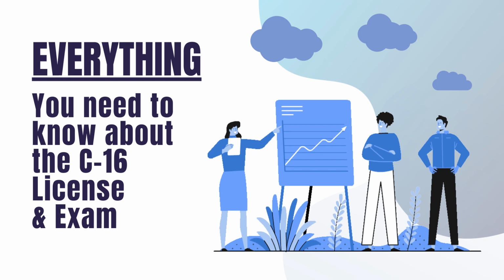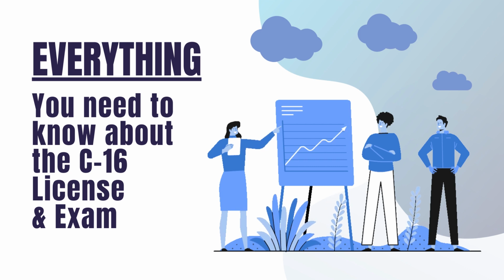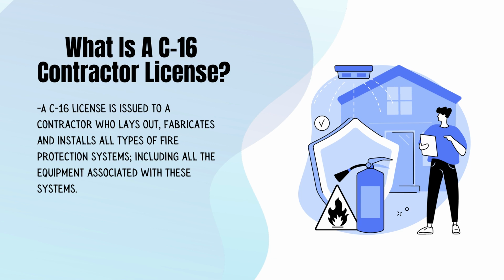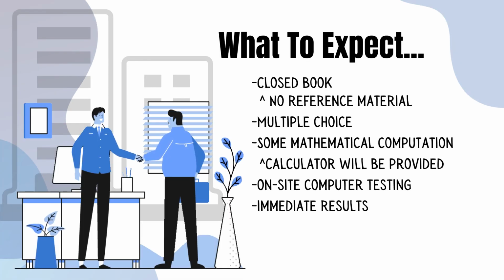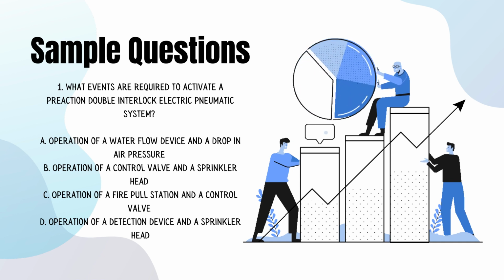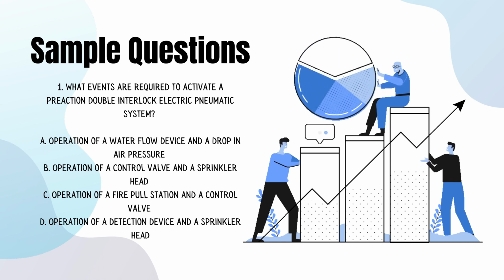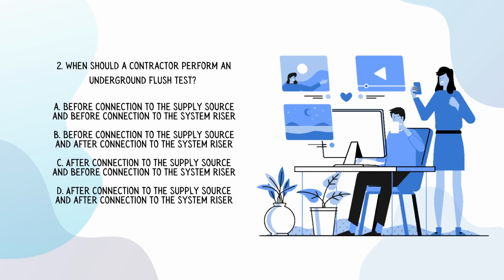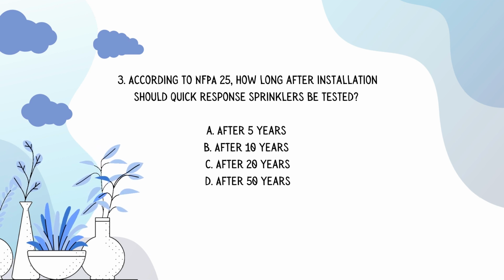Sample questions asked on the C-16 - Fire Protection exam. Learn how to pass it today.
C-16 - Fire Protection Contractor

A Fire protection contractor lays out, fabricates and installs all types of fire protection systems; including all the equipment associated with these systems, excluding electrical alarm systems.

california contractor exams california contractor license law and business license c-10 electrical c-9 drywall c-2 insulation and acoustical c-4 boiler hot water heating c-5 framing and rough carpentry c-8 concrete c-6 cabinet millwork and finish carpentry c-7 low voltage systems